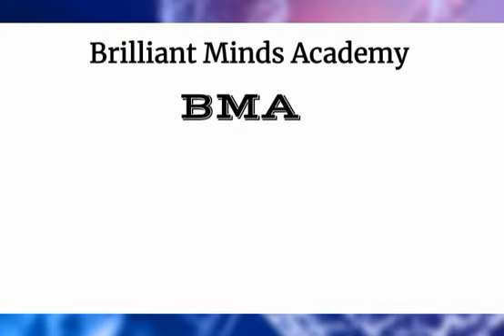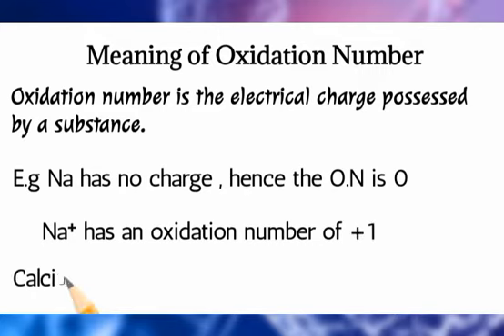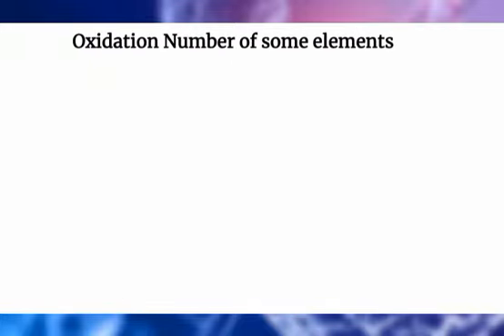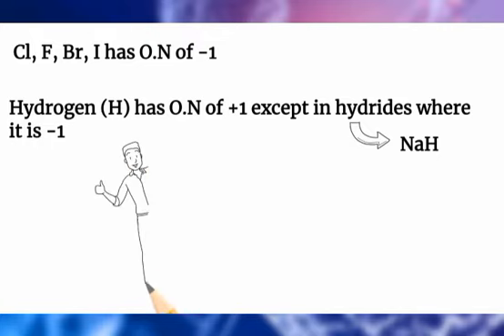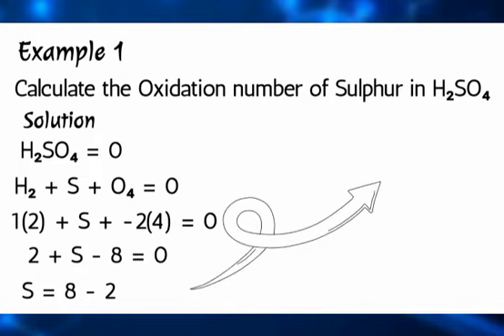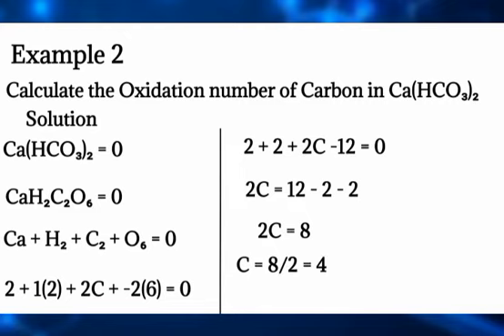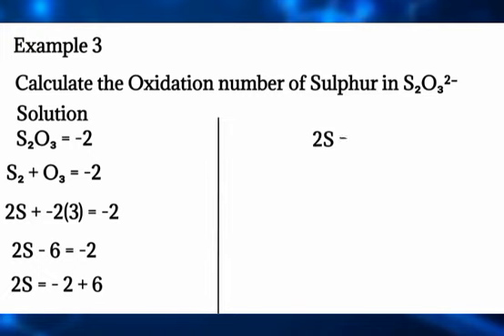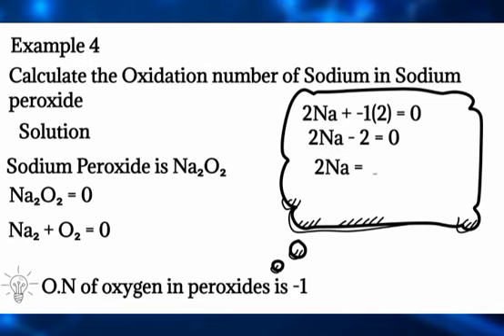Calculating Oxidation Numbers in Chemistry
Are you looking for a detailed explanation to solving oxidation numbers? Do you have problems naming compounds in Chemistry?